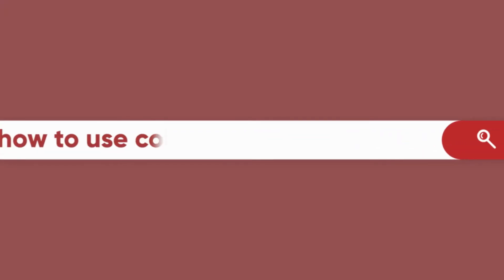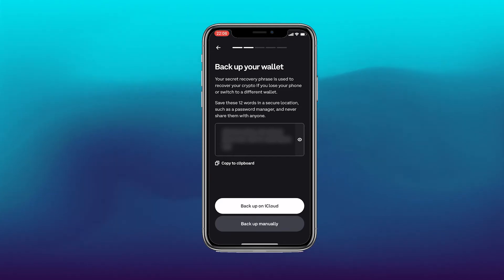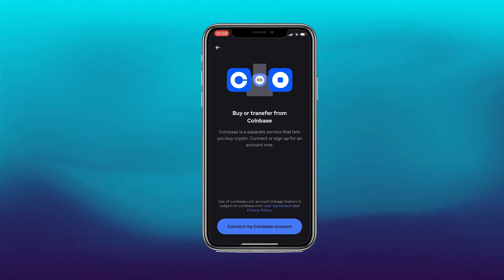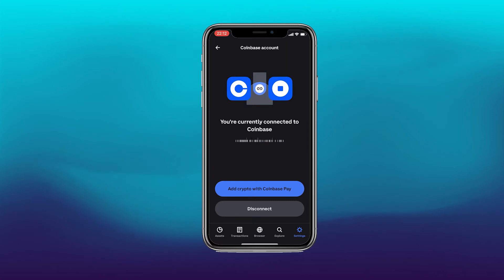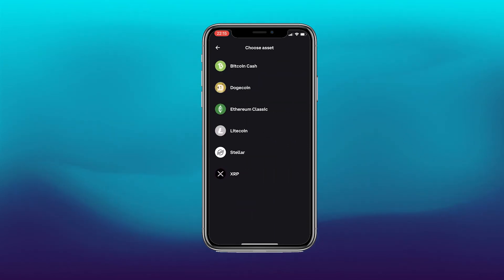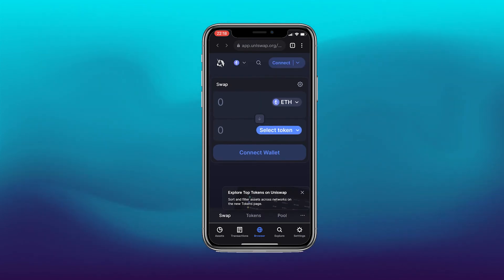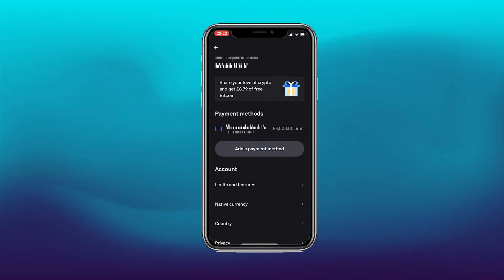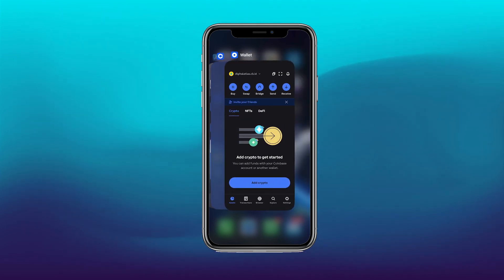How To Use Coinbase Wallet | The Ultimate Tutorial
Hello! Welcome to another video tutorial - in this video I will show you how to use the coinbase wallet app - you can use this & follow the step by step tutorial to use the coinbase app & buy or sell crypto